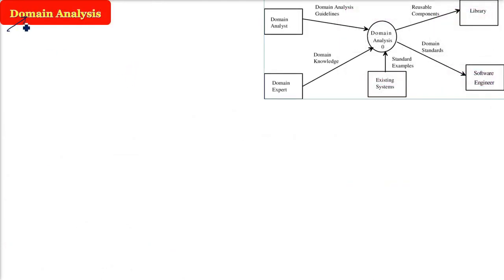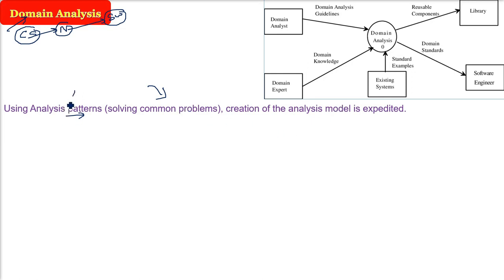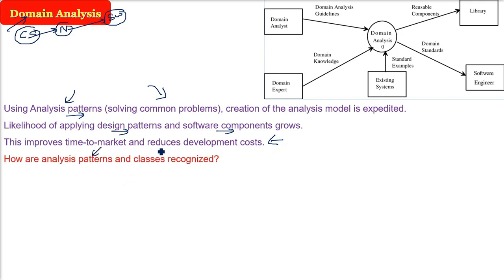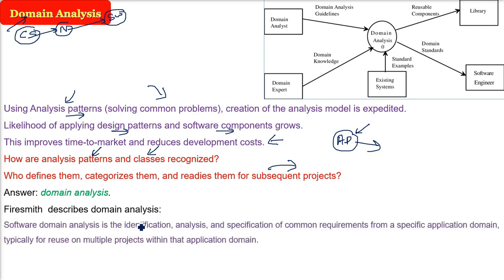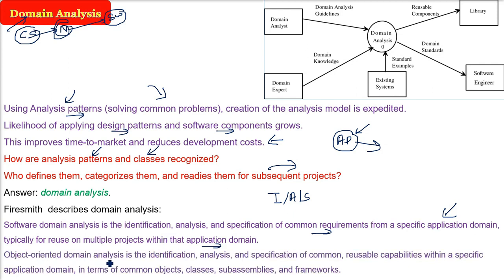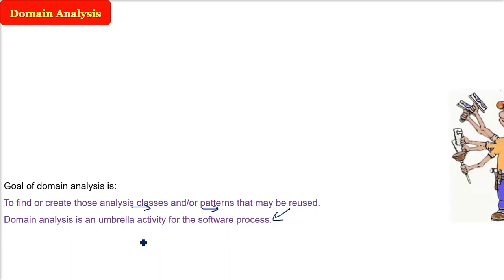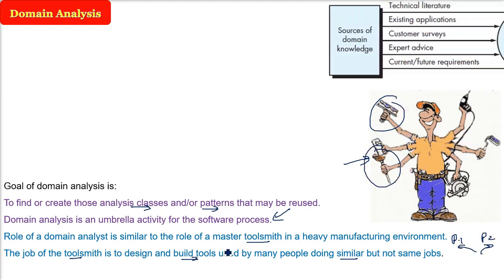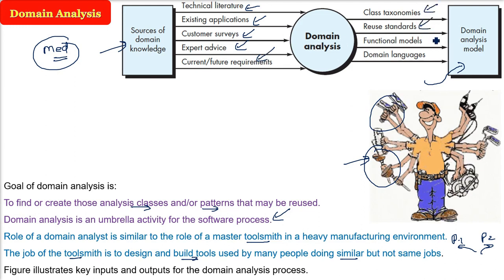What is Domain Analysis | Domain Analysis in SOFTWARE ENGINEERING